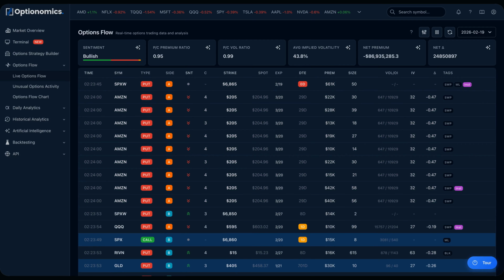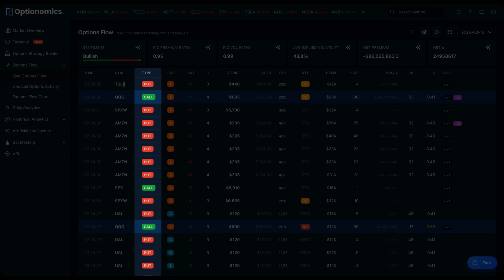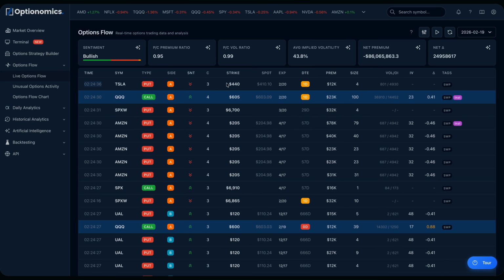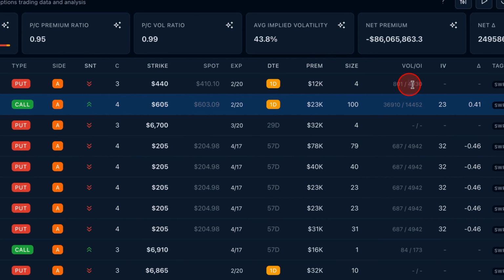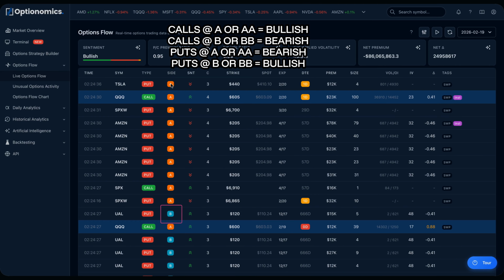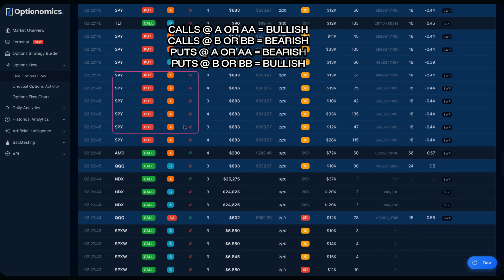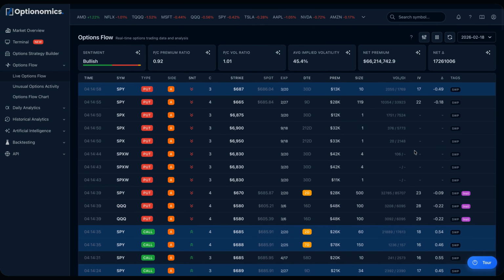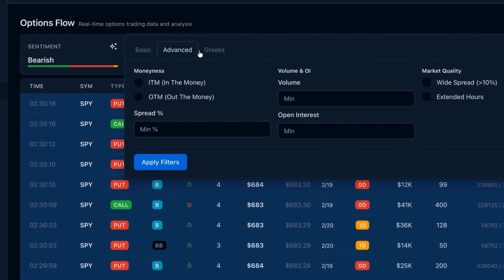Options Flow Analytics - Optionomics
A walkthrough of the Optionomics Options Flow feature — real-time tracking of institutional money moves in Analytics. See every trade as it happens with sentiment, Greeks, and thirty-plus filters.

In this video we cover:

• Overview: Live flow feed with symbol, strike, expiration, side, premium, size, sentiment, and Greeks
• Real-time feed: Millisecond updates, calls, puts, sweeps, blocks, splits — plus historical data access
• Advanced filtering: Thirty-plus criteria, save custom filters, combine conditions
• Put-call and sentiment metrics: Volume ratio, premium flow, bullish vs bearish breakdown

For education and research only. Options involve substantial risk of loss.